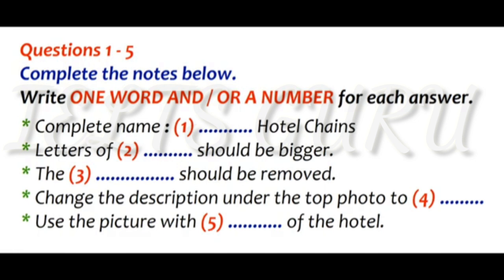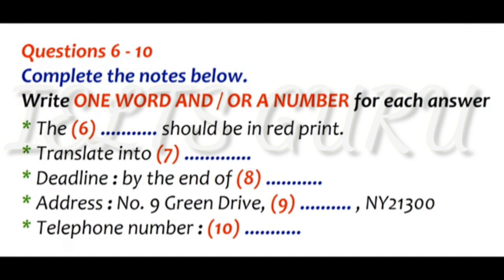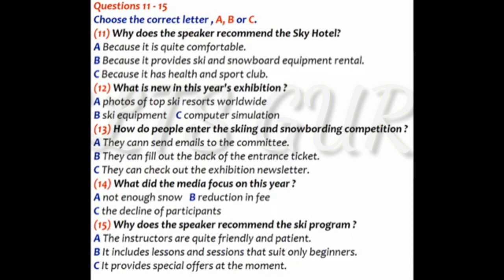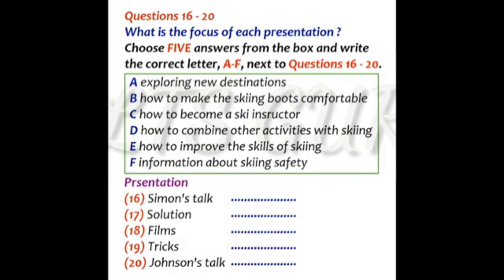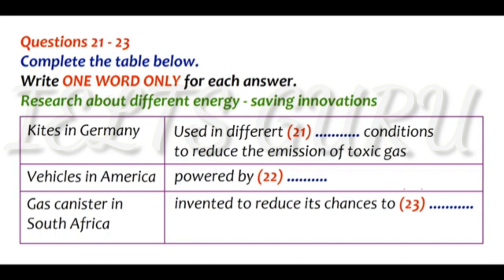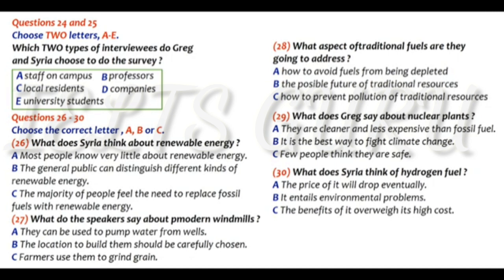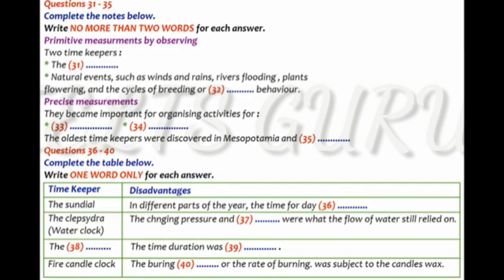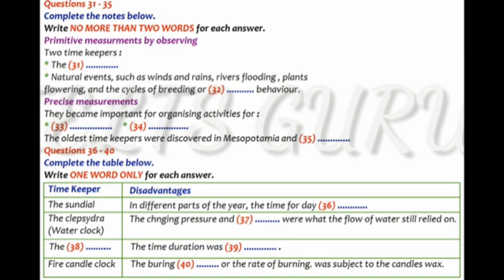IELTS LISTENING test ...17.05.2021